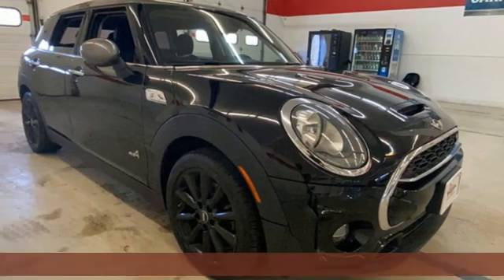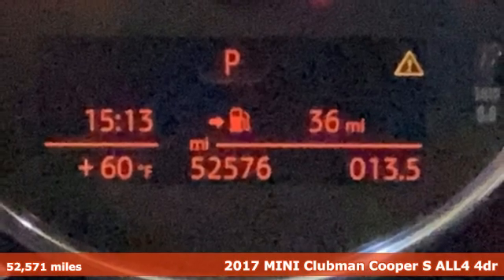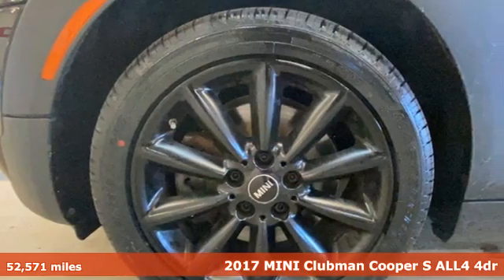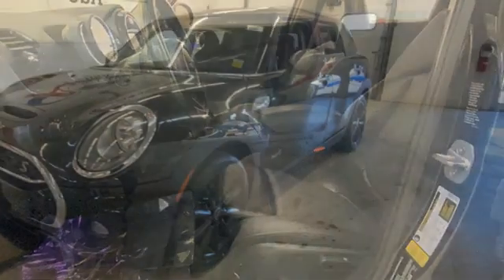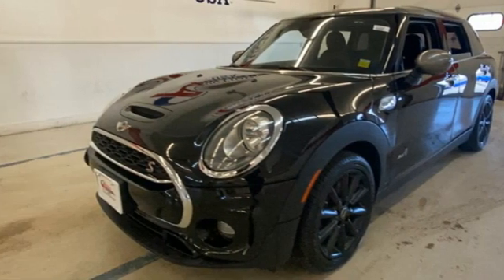2017 MINI Cooper S Rochester NY Victor, NY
Year: 2017
Make: MINI
Model: Cooper S
Trim: Clubman
Engine: 2.0L I4 16V
Transmission: 7-Speed Automatic
Color: Black
Interior: Carbon Black
Mileage: 52571
Stock #: VT42802
VIN: WMWLU5C53H2E81187
New Tires! AWD! Bluetooth, Backup Camera, Leather Interior, Heated Seats, Remote Keyless Entry, Push Button Start, Steering Wheel Mounted Audio Controls, USB Port, Alloy Wheels. This vehicle gets 31 miles per gallon on the highway!!

You'll enjoy the exciting auction-like, open atmosphere, no-pressure, no-haggle pricing philosophy and the incredible selection of low-priced, late-model, quality used vehicles. All vehicles priced below Kelley Blue Book. Discover over 35 brands and over 1500 low mileage used cars. All vehicles come with a 30 day warranty, FREE Autocheck, a 3-Day,500-Mile Money Back Guarantee. 30 financial lenders help you find the lowest monthly payments based on your current credit situation. Hablamos Espanol
Address: